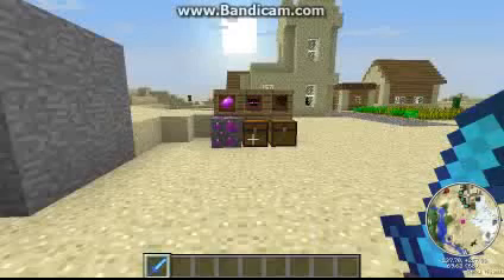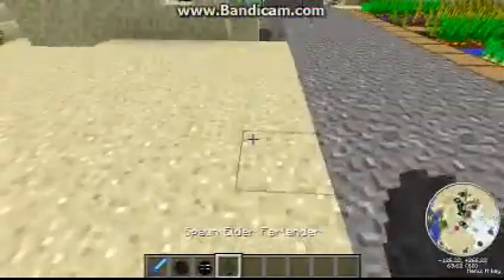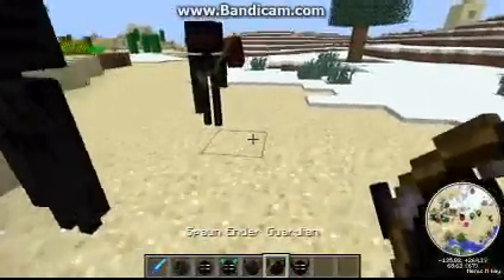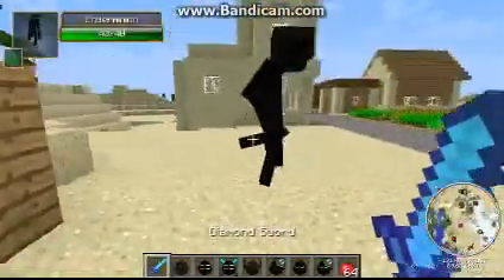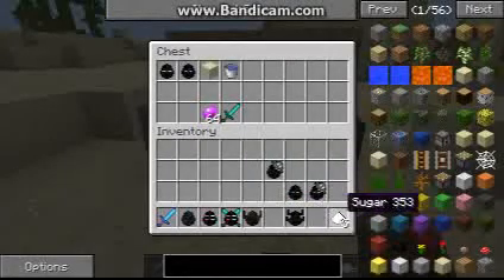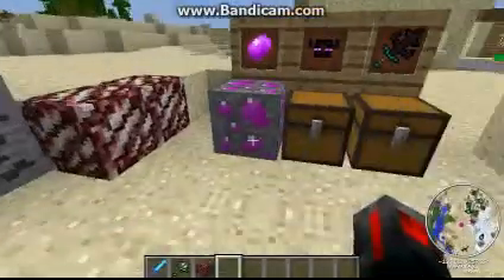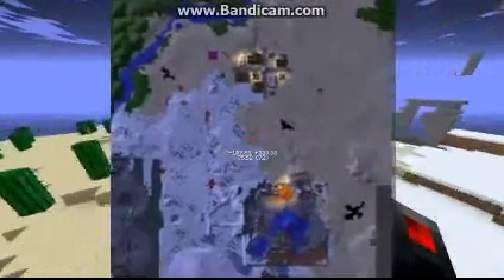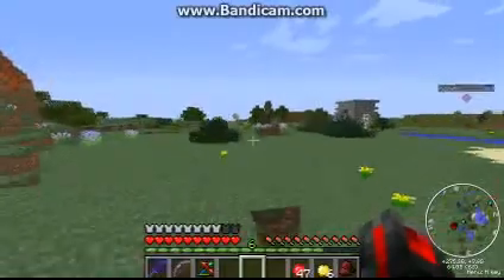Minecraft Mod Showcase The Farlanders mod (Lots of enderman)